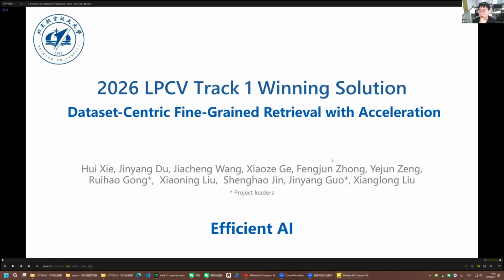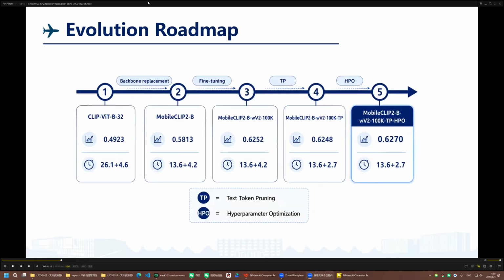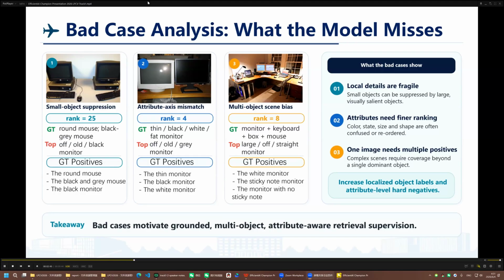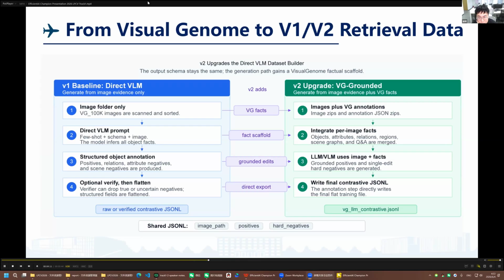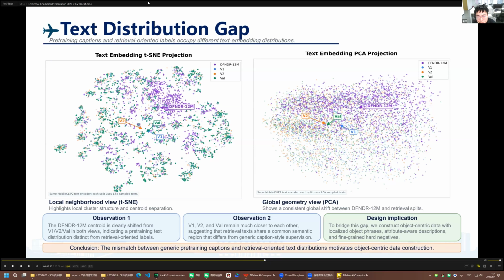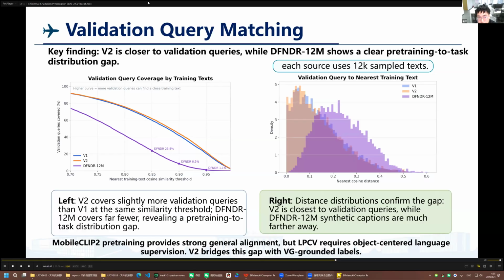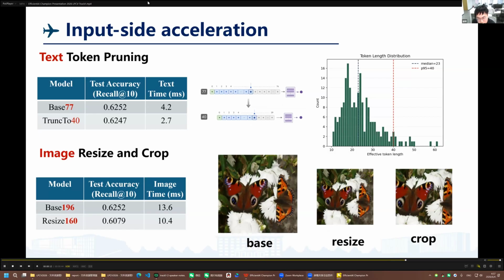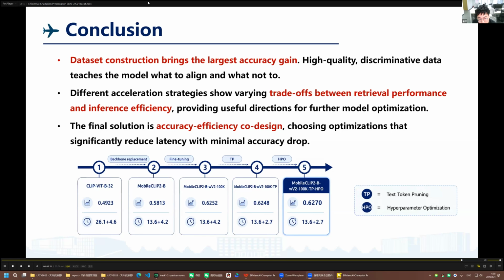ECV @ CVPR 2026 - LPCVC 2026 Track 1 Winner's Presentation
2026 IEEE Low Power Computer Vision Challenge Track 1 Winner's Presentation